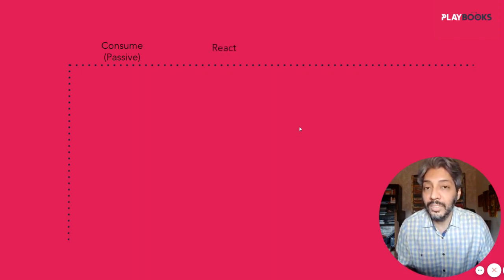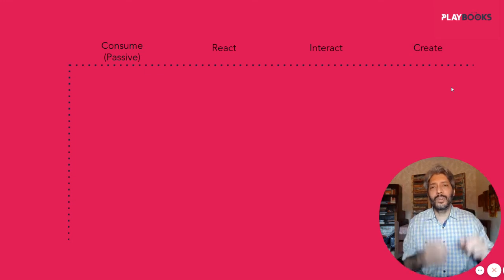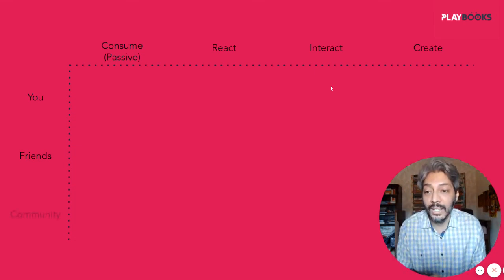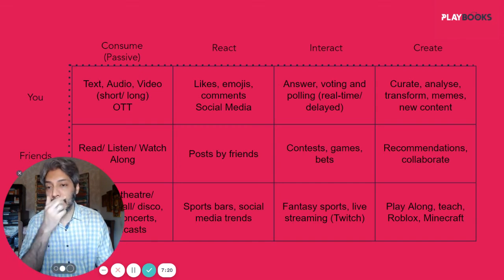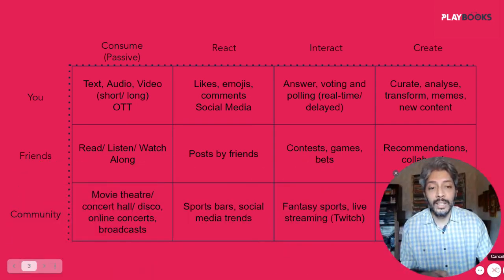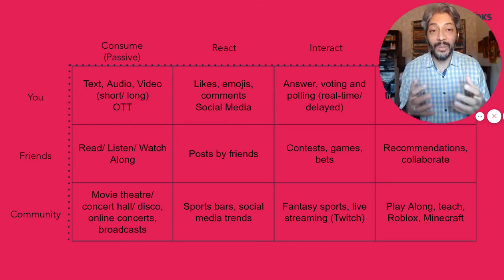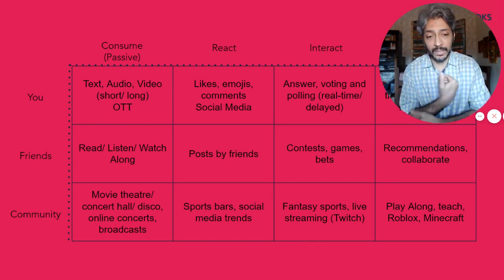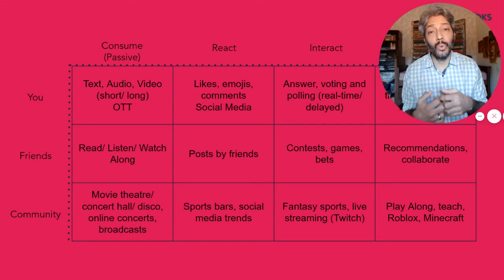Playbook - The Content Engagement Matrix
What is the canvas of user engagement with content? How do the social graph and the community play a part in content consumption? What about user-generated content?

This video dives deep into the world of content - and builds a framework to think about content-based products and features and their relationship with users.